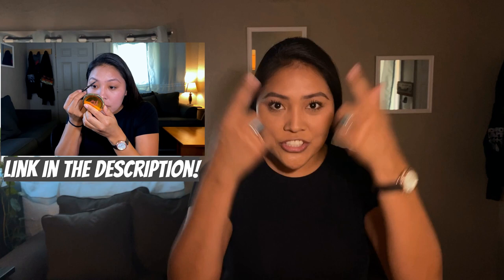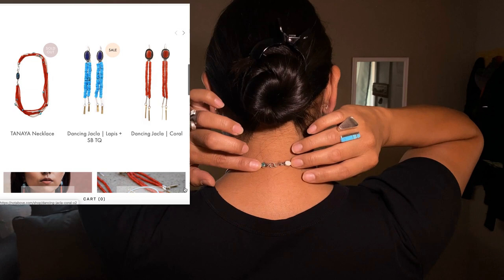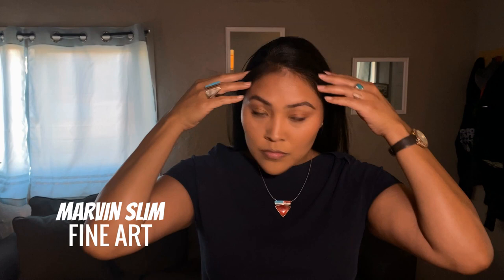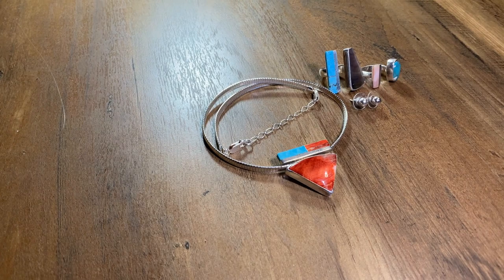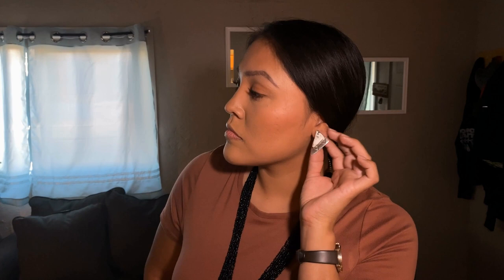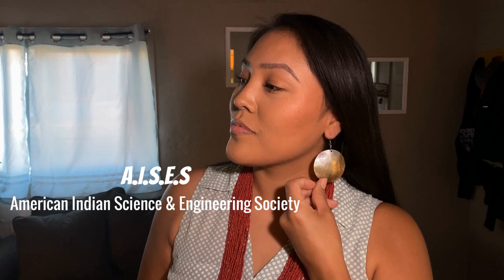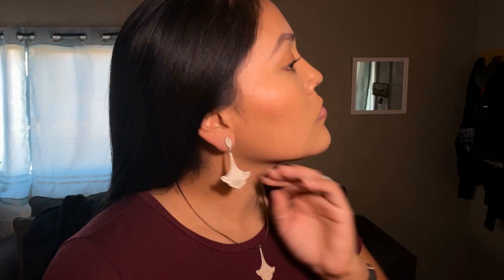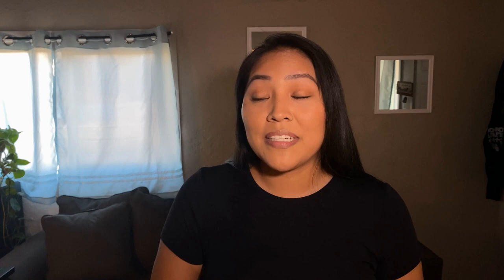SUPPORT INDIGENOUS ARTISTS | Part 2 of 2 | Diana Onco-Ingyadet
Glad you all are back for my Part 2 where I highlight Indigenous jewelry designers! If you haven't checked out my "Get Ready With Me," go ahead

In this video, I highlight some of the jewelry that I have, who designed them, where I bought them, etc. I also didn't mention that for many of these pieces I had to pay on a payment plan from the artist. I realize that some of the items are very expensive, but be reminded that you are supporting an Indigenous artist, and more often than not they will work out a payment plan with you.

I want to encourage others to also create videos that highlight other Indigenous artists! Do your own little art show at home and let us know where you get your jewelry/fashion/paintings/pottery/etc. :-)))

This video was shot on White Mountain Apache/Zuni/Navajo lands. If you want to know who's land you are

A BIT ABOUT ME:
- I am a modern Indigenous/Native American cis-gender woman
- More specifically: My mother is Navajo/ Diné (Reed People Clan) & my father is Kiowa and Comanche
- I consider myself an urban native and I definitely try to learn and embrace my tribal languages, culture, and traditions
- I prefer to push away any and all negativity, so if you like to troll people in comments it will be deleted

MY VLOGGING SET-UP:
- Filmed on my iPhone 11
- Tripod, Lighting, Mic Kit

MAKE-UP DETAILS:
- BareMinerals BarePro (Sable)
- Becca Sunlit Bronzer (Maui Nights)
- Mario Badescu Lip Balm
- Anastasia Beverly Hills Brow Wiz (Granite)
- Maybelline Rocket Waterproof Mascara (Very Black)
- L'Oréal Telescopic Mascara (Carbon Black)